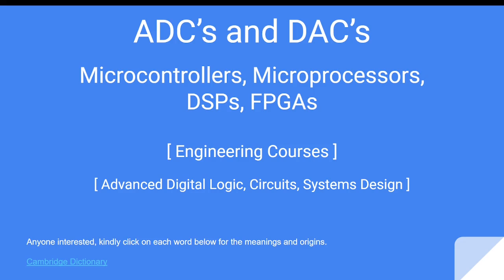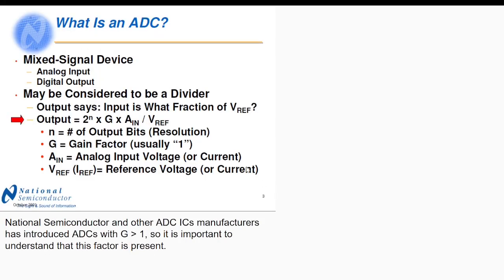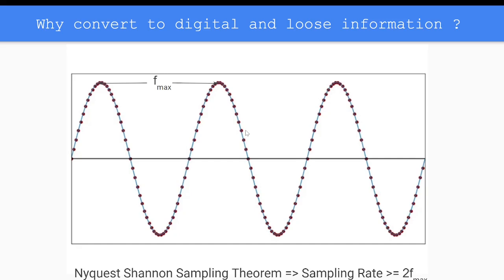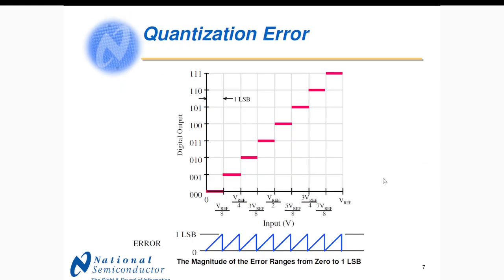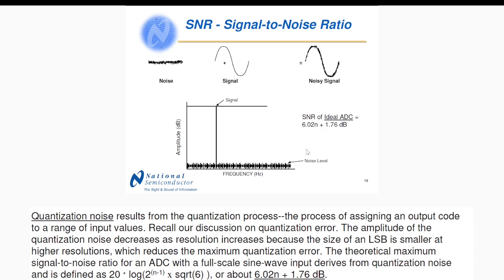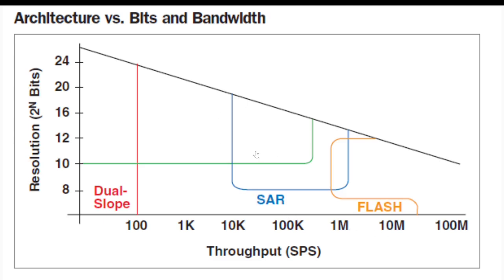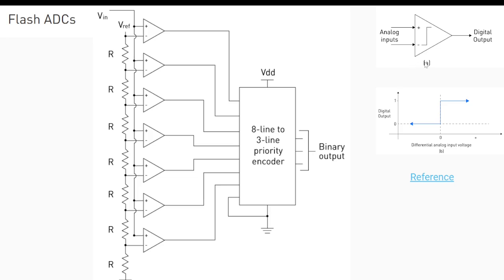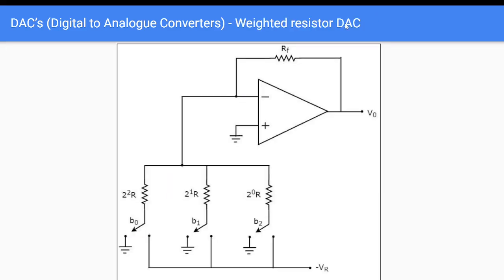ADCs and DACs Orig